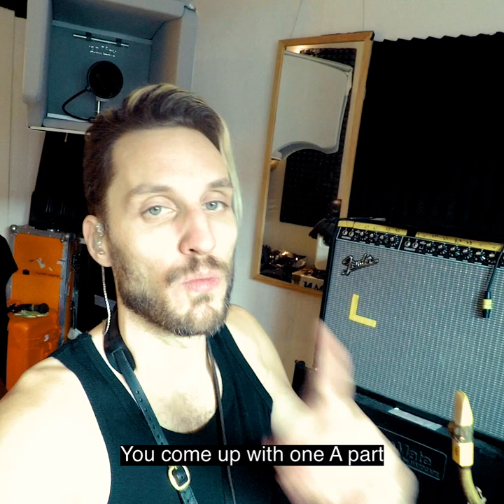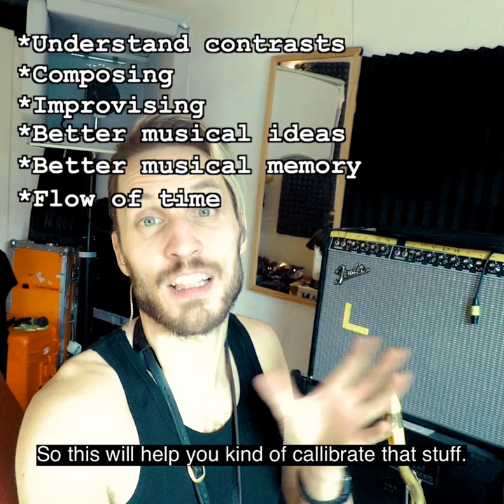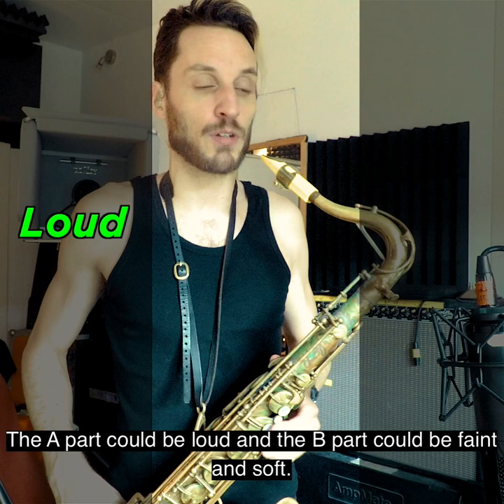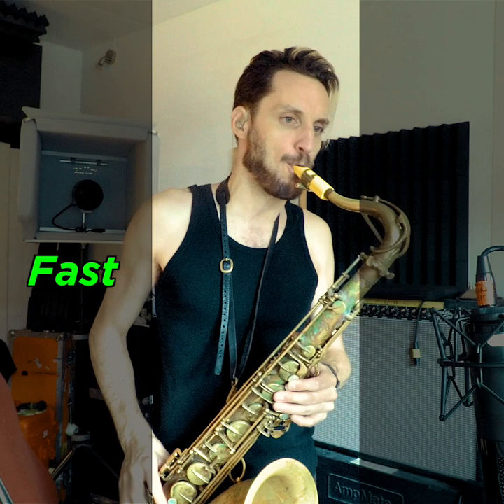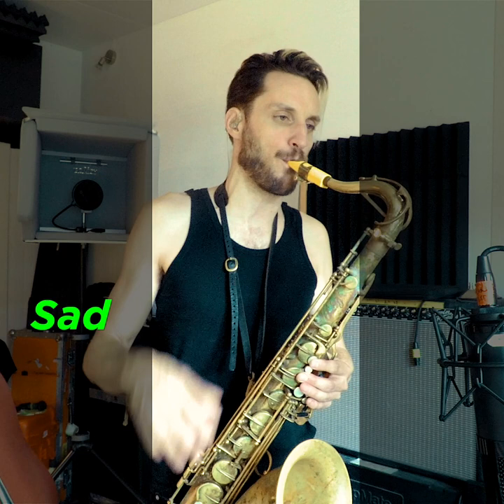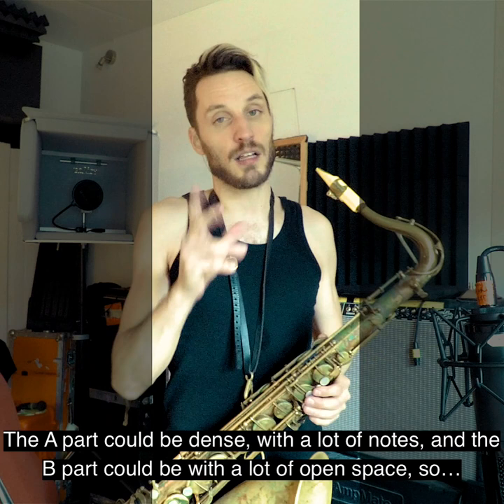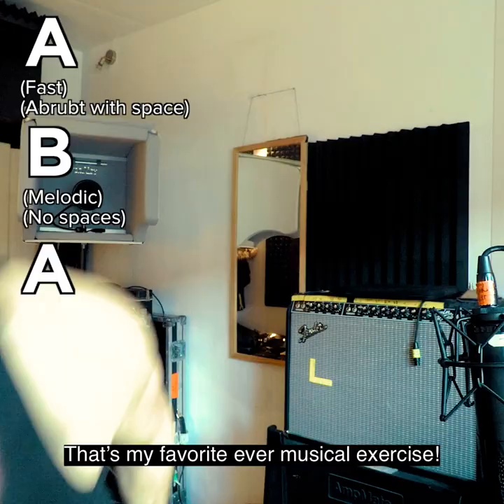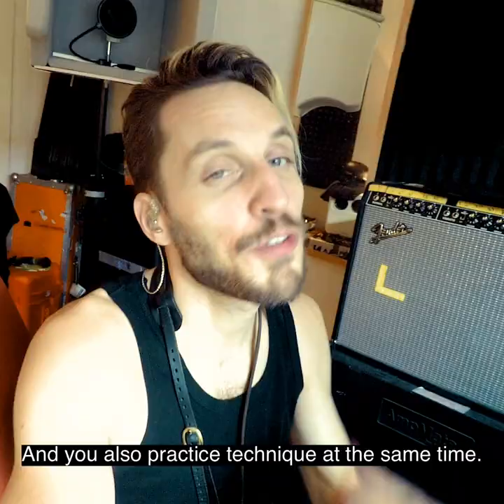“The ABA Exercise” – Jørgen Munkeby’s favorite ever musical exercise!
Mouthpiece by SYOS

Recorded with Slate Digital VMS microphone only, using the Blackbird B-47 emulation.

shining.no